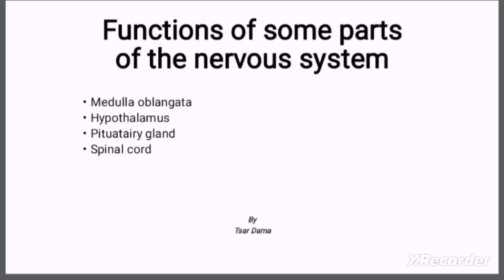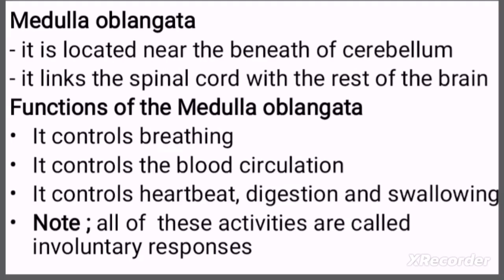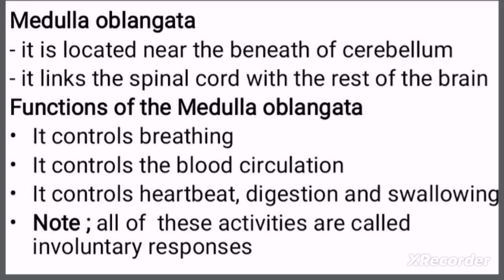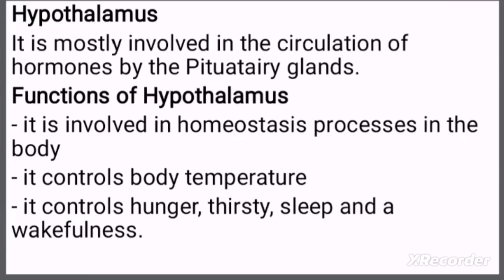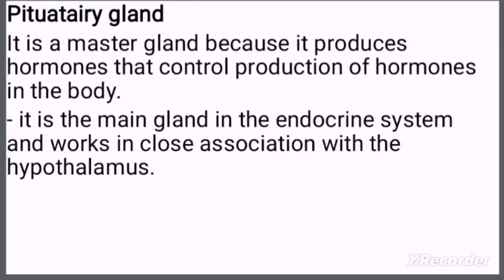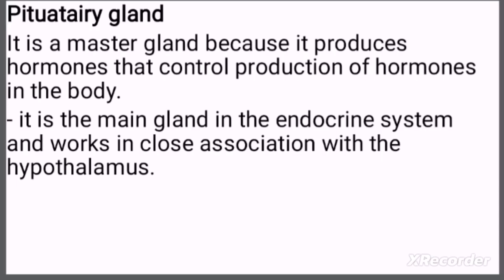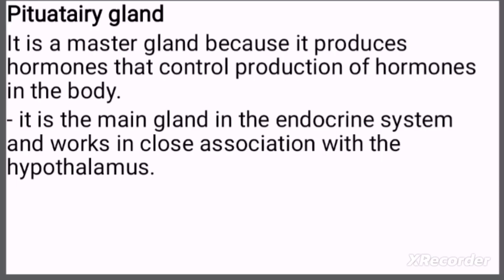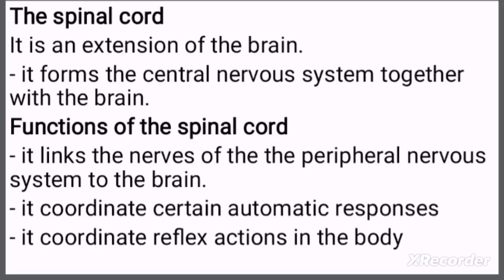Functions of some parts of the nervous system |MSCE Biology book 4